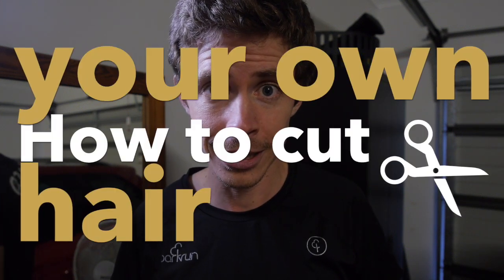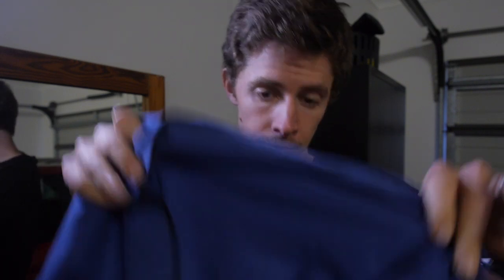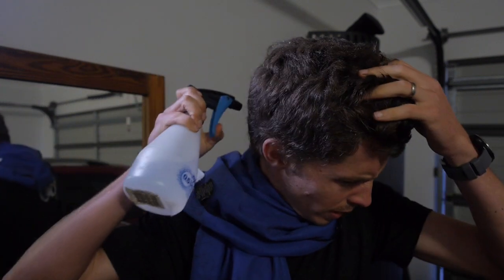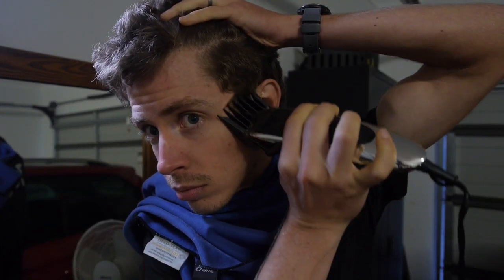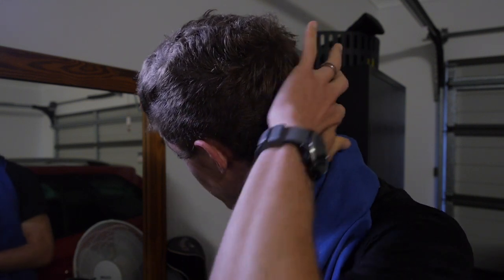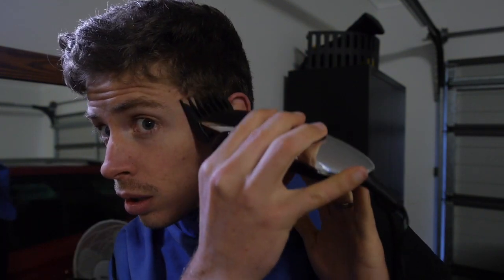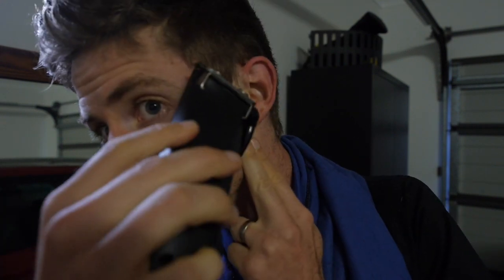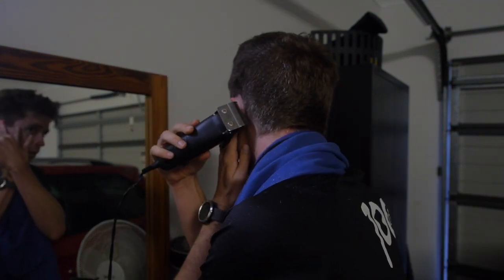How to cut your own hair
Quick video for short back and sides with a razor. DIY and save!
Sharing some tips I've learnt from cutting my own hair for the past five years.